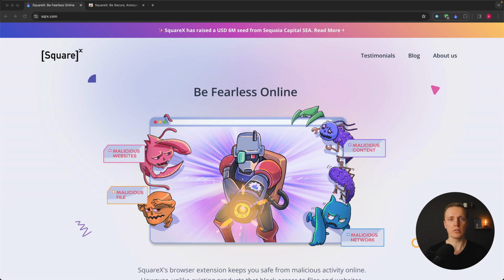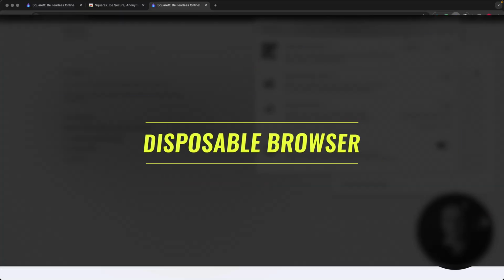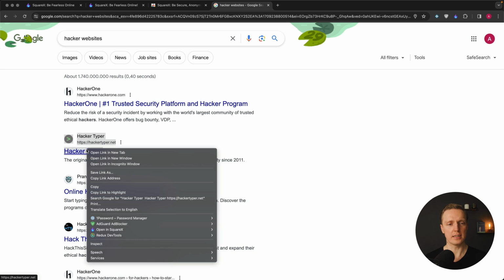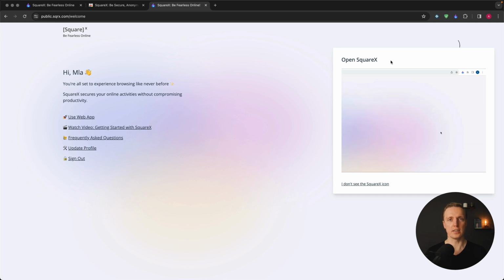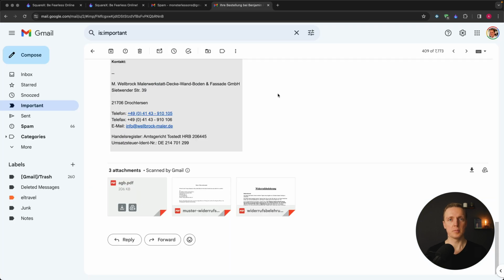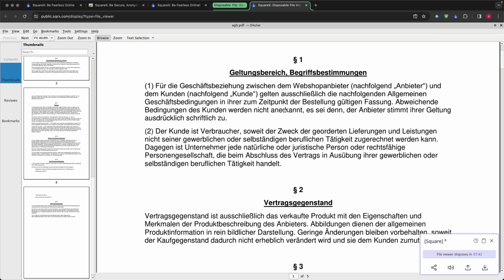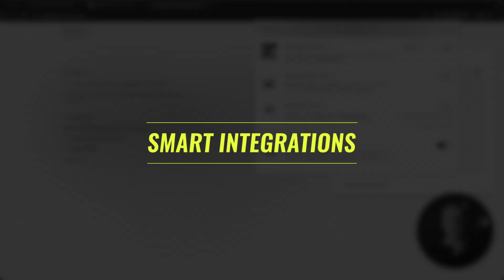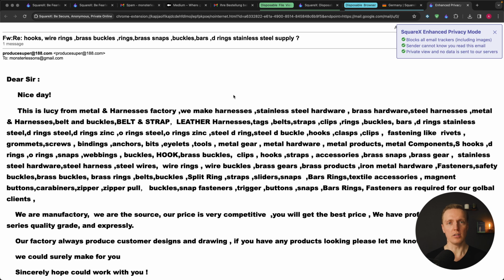VPN Chrome Extension Free - Add Web Browser Security With SquareX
Learn about SquareX Browser Extension which simplifies web browser security for you. It contains a free VPN Chrome extension, ability to view safely files which can potentially contain mailware, allows you to generate temporary email address and can remove tracking while opening emails.

🕒 TIMESTAMPS
0:00 Introduction
0:26 What problem does it solve?
1:17 Free VPN chrome extension
2:35 Disposable file viewer
3:46 Disposable email
4:22 Smart integrations